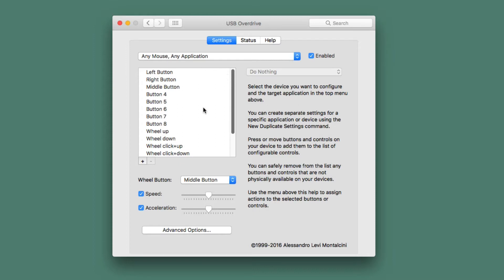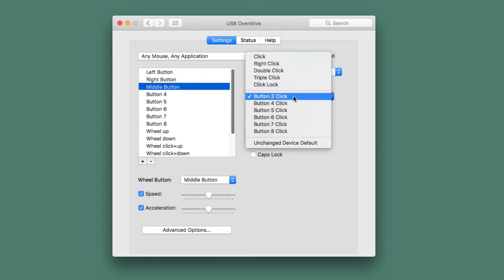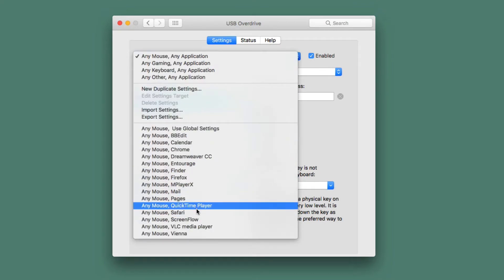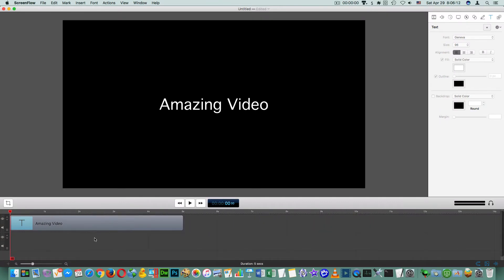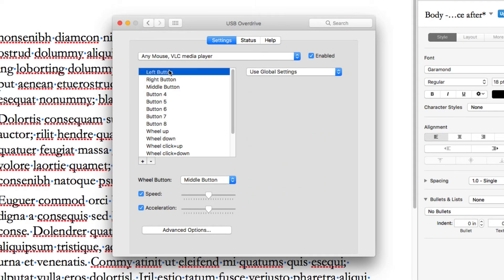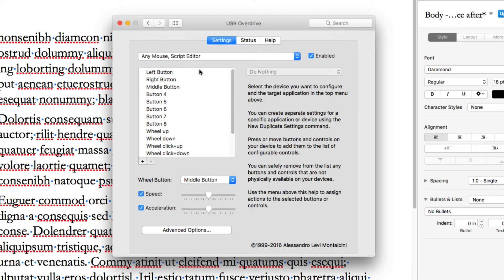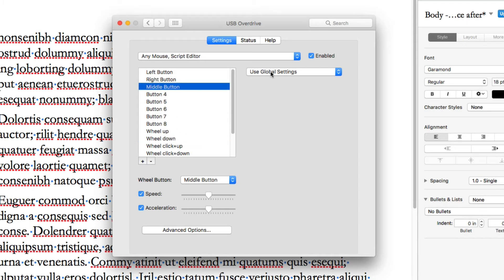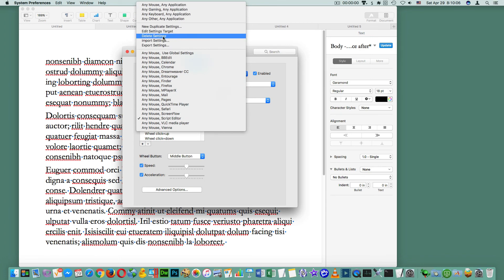USB Overdrive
Lets me set up every button on my third party mouse the way I want, and even lets me have buttons do different things per program.

This allows for great efficiency gains when using a computer.